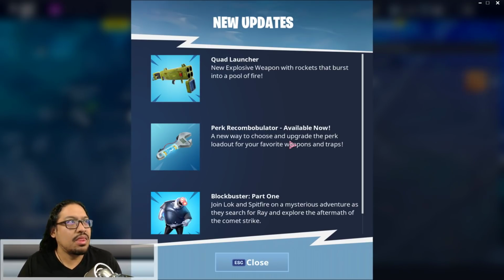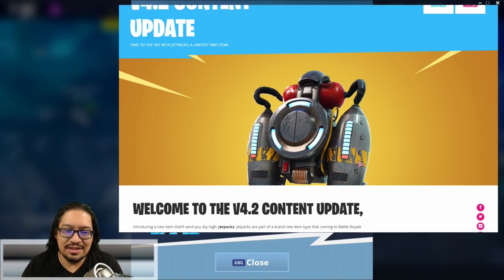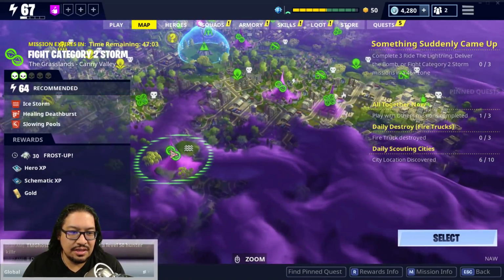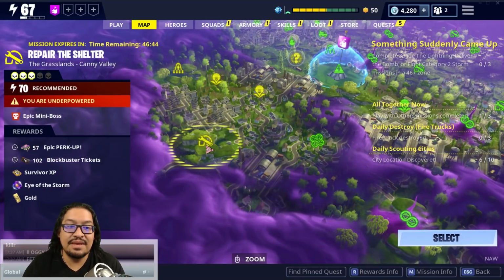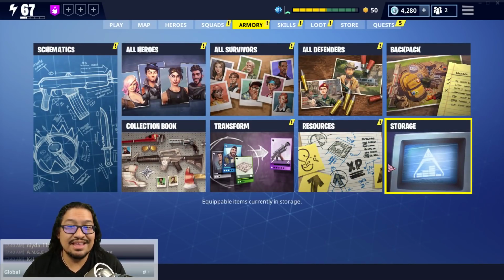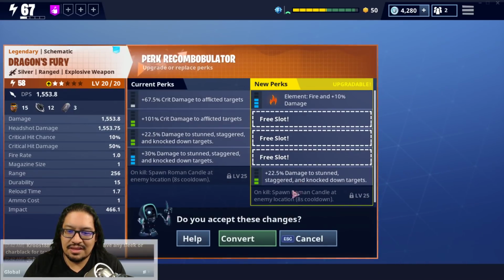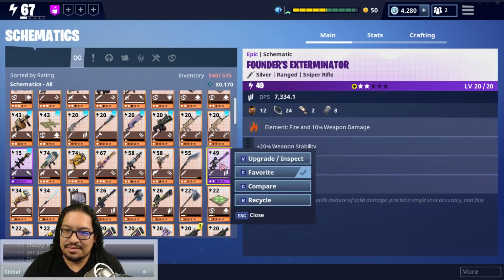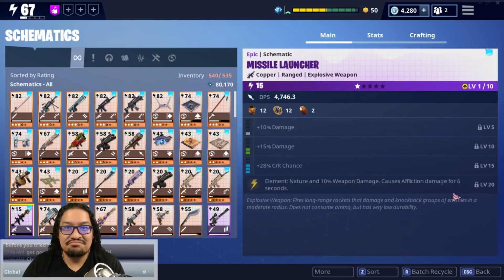FORTNITE PvE : V.4.2 Content Update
Fortnite - Save The World - Is it just me... or does anyone REALLY want to see the jetpack in PvE??